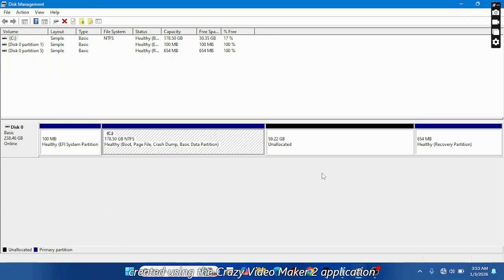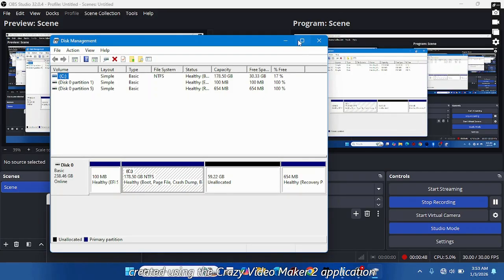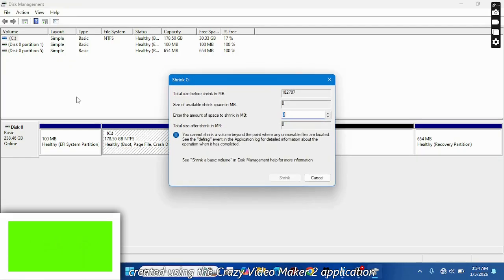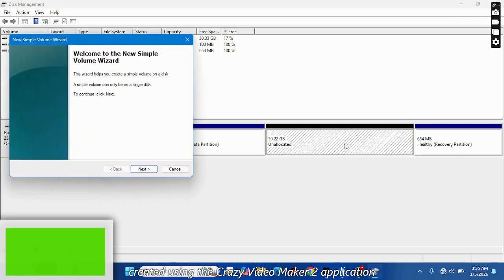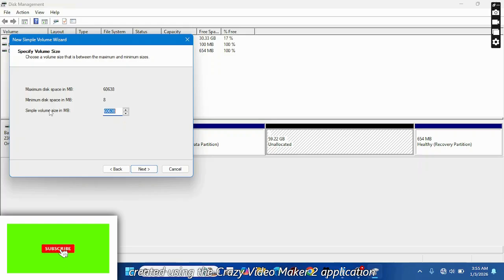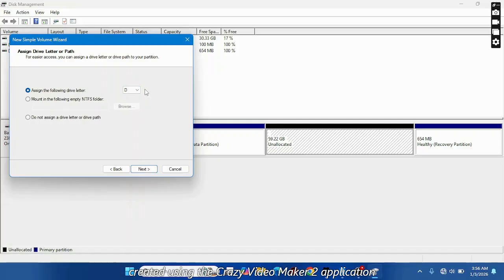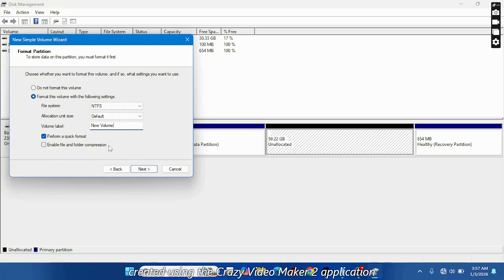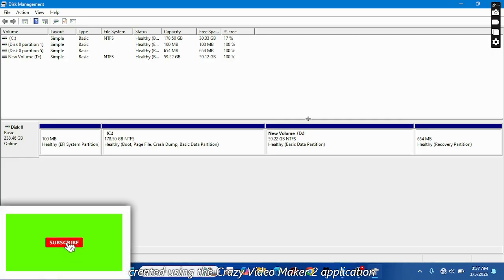how to make partition of disk in computer